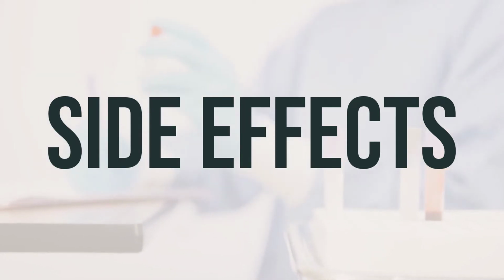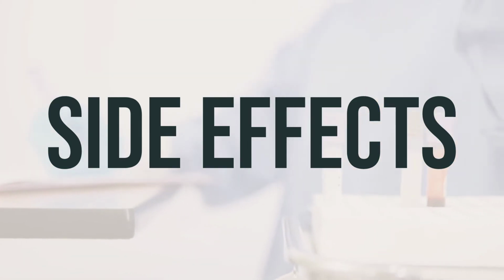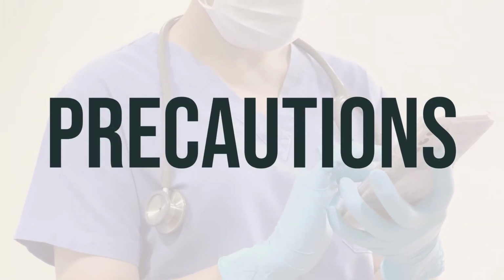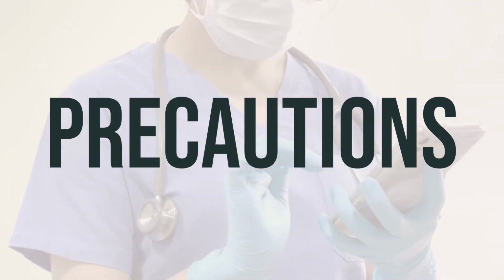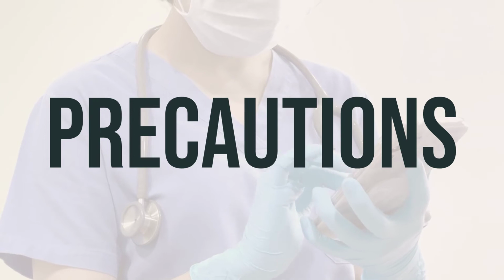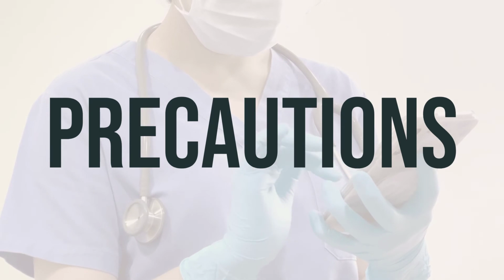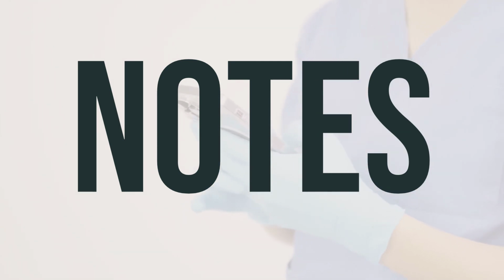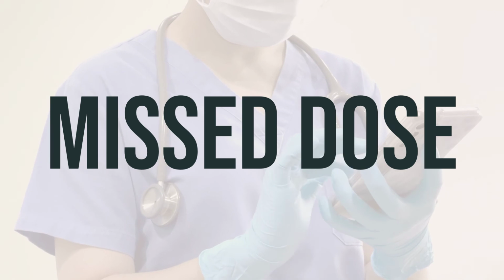How to use Oxandrin - Explain Uses,Side Effects,Interactions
Oxandrin helps people gain back weight they lost due to medical conditions like surgery, chronic infection, trauma, or long-term use of corticosteroid medication. It also helps relieve bone pain caused by osteoporosis. Oxandrin belongs to a class of drugs called anabolic steroids, which are similar to hormones made by the body.
1a10